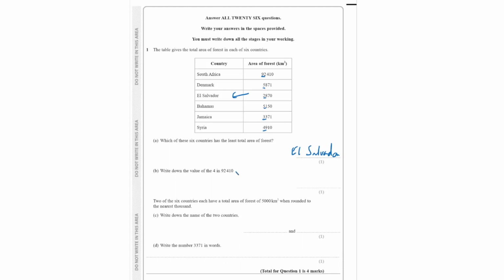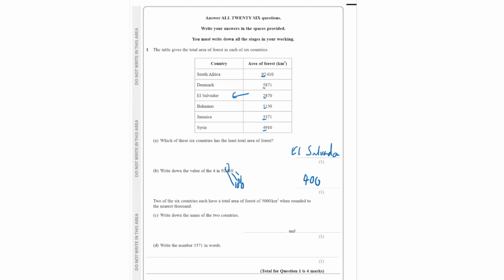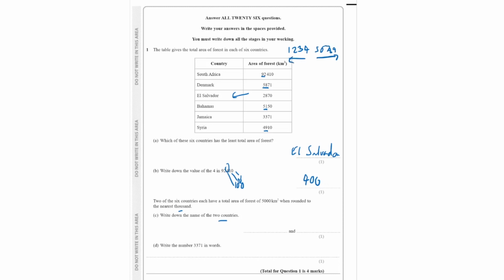Q1 2FR (Jan-2022)